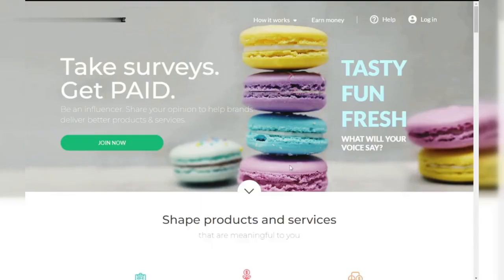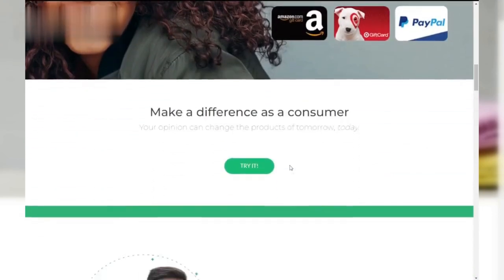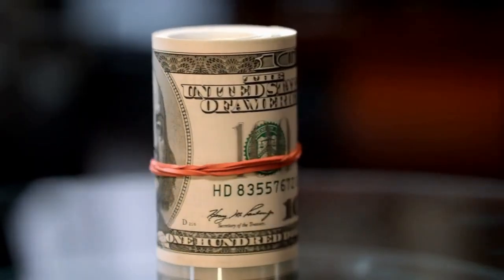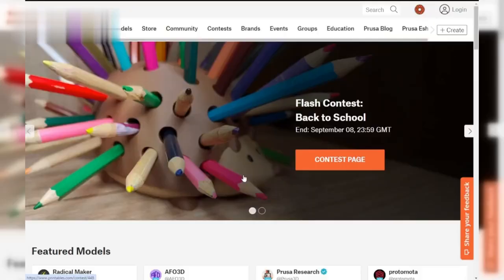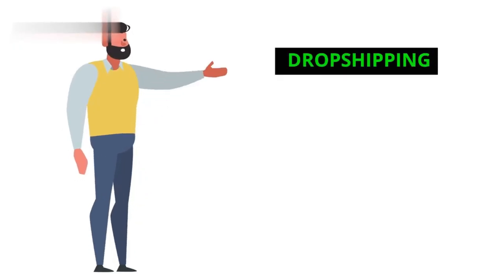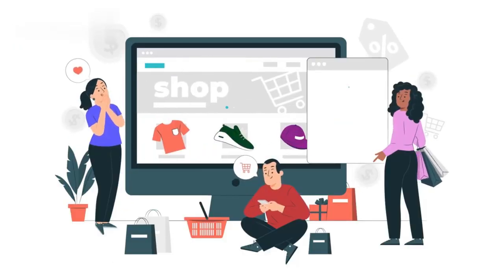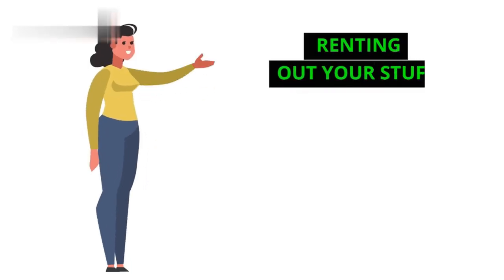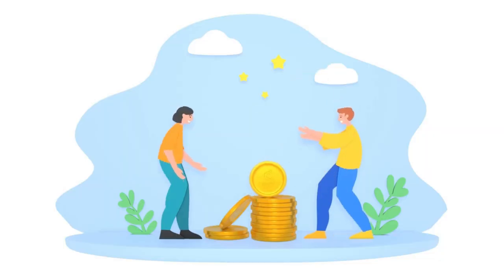7 Laziest Ways to Make Money Online || Lazy Way to Earn Money Online 2024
Laziest Ways to Make Money Online - Lazy Way to Earn Money Online 2024

Looking for the laziest ways to make money online in 2024? This video reveals seven effortless methods to earn money online without breaking a sweat. If you’re seeking simple, low-effort strategies to make money from home, you’ve come to the right place.

We’ll explore how to make money online using the easiest ways possible. Discover how you can earn money online with minimal effort and get paid quickly through PayPal money and other convenient payment methods. Learn about the best ways to make money online that fit into your lazy schedule, providing you with extra cash online without requiring much work.

From passive income streams to automated side hustles, we cover the laziest way to make money online. These methods are perfect for anyone who wants to achieve financial freedom with the least amount of effort. Find out about remote jobs and online jobs that can be done from the comfort of your home, offering flexibility and simplicity.

Watch now to uncover the top lazy methods for making money online. Whether you’re looking for a new way to boost your income or just want a relaxed approach to earning extra cash, these tips will help you achieve your financial goals with minimal effort.

Queries Solved :
laziest ways to make money online
lazy way to make money online
lazy ways to make money